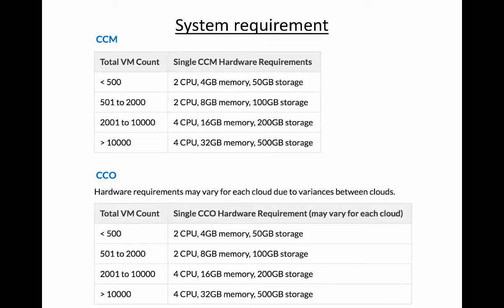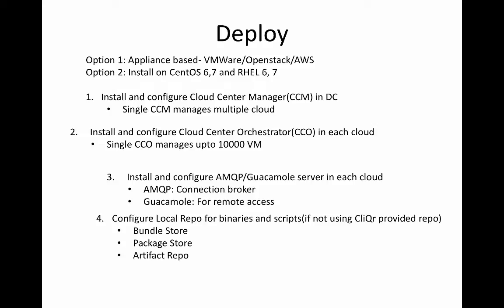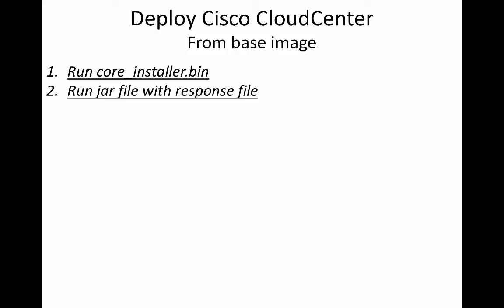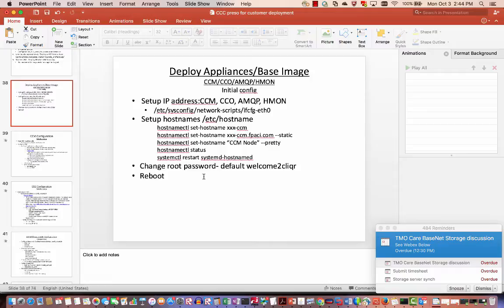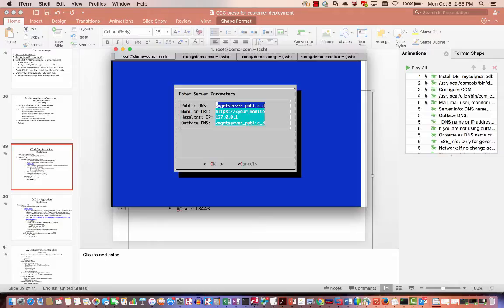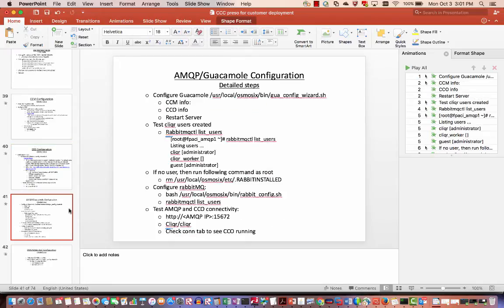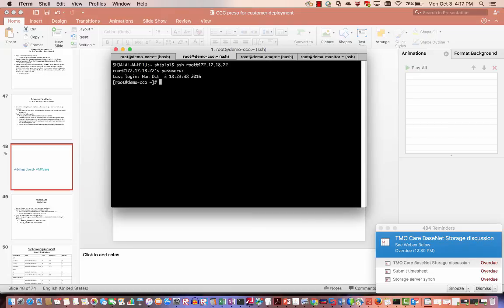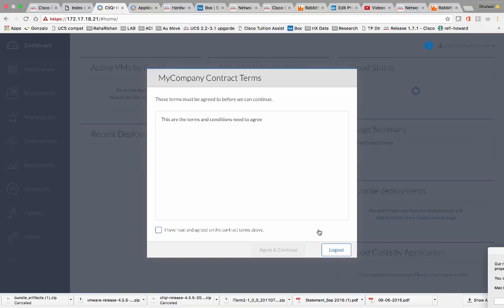Cisco CloudCenter(CliQr)-System requirements and deploy CliQr- part 2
This is second technicalsession on Cisco cloudcenter(Cliqr). This covers System requirments to deploy CCC and deployment steps of CCM, CCO and AMQP/Rabbit servers.

Table of Contents:

00:00 - Cisco CloudCenter 4.5(CliQr) – Part2System RequirmentsSep  30 16
00:21 - What we covering?
01:14 - System requirements
01:15 - System requirement
01:25 - System requirement
01:27 -
03:01 - IP address Requirement
03:51 - CCM-Required  ports
04:21 - CCO-Required  ports
04:26 - Ports
04:55 - AMQP-Required  ports
05:18 - HMON-Required  ports
05:20 - Deploy Cisco CloudCenter 4.5
05:26 - Deploy
07:09 - VMWare OVAfrom Cisco website
08:03 - Openstack OVA
08:16 - Deploy Cisco CloudCenterFrom OVA
09:30 -
10:32 - Deploy Cisco CloudCenterFrom Base OS Image(CentOS 6 and 7, RHEL 6 and 7)
11:45 - Deploy Cisco CloudCenterFrom Base OS Image
11:55 - Deploy Cisco CloudCenterFrom base image
12:14 - Deploy Appliances/Base ImageCCM/CCO/AMQP/HMONInitial config
19:52 - CCM ConfigurationDetailed steps
25:41 - CCO ConfigurationDetailed steps
28:28 - AMQP/Guacamole ConfigurationDetailed steps
35:42 - Preparing CCM
35:43 - Preparing CloudCenter for First-Time Administrator Usage-1
36:11 - Preparing CloudCenter for First-Time Administrator Usage-2